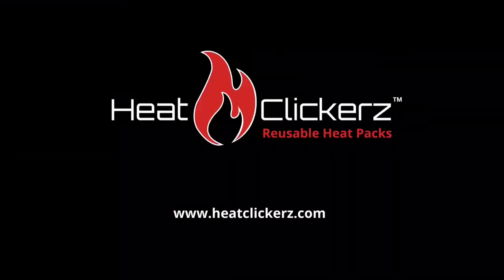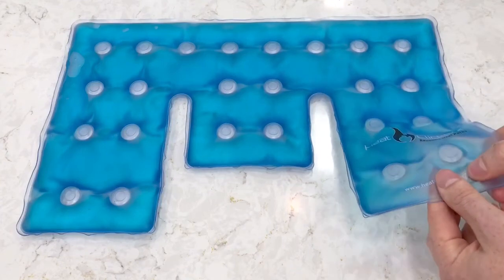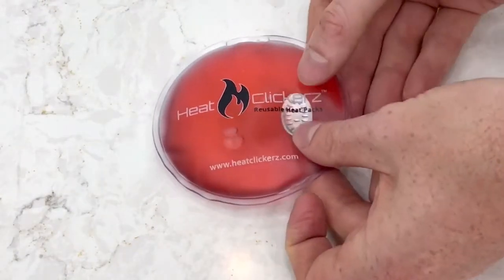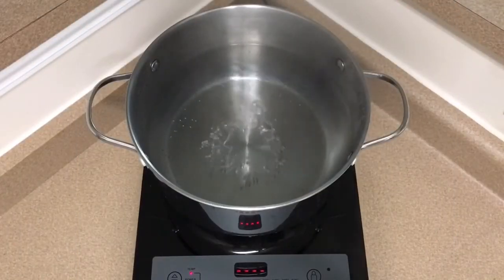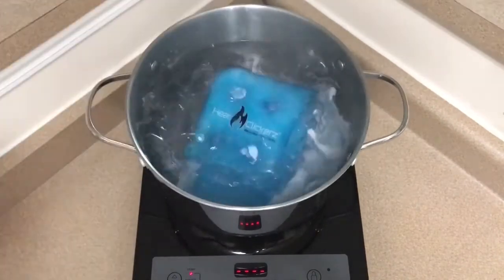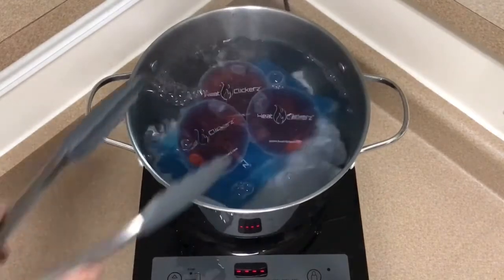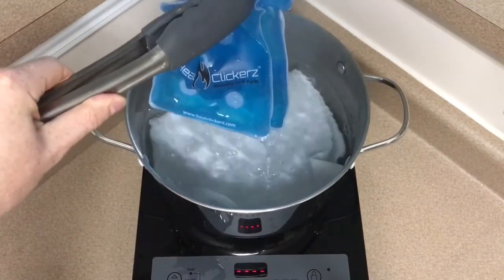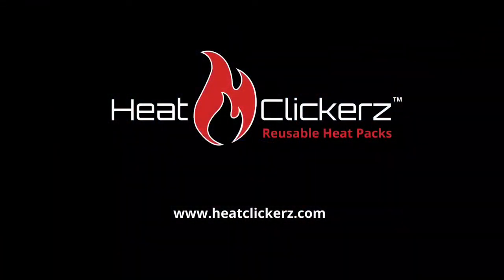How to Activate and Reuse Heat Clickerz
In this video, we show you how to activate and prepare your heat pack for reuse!